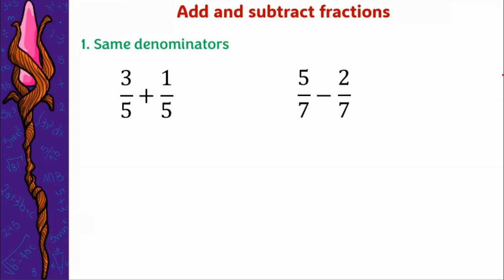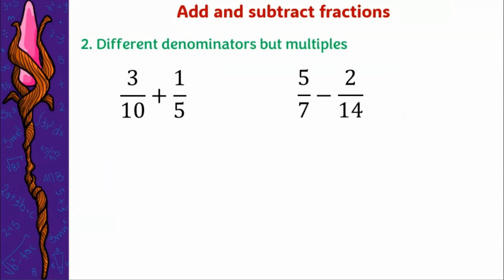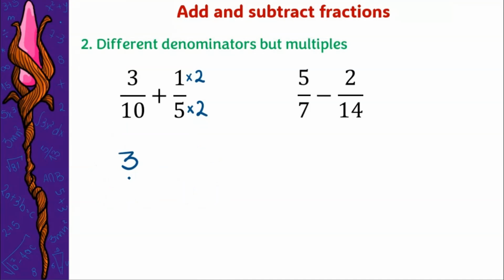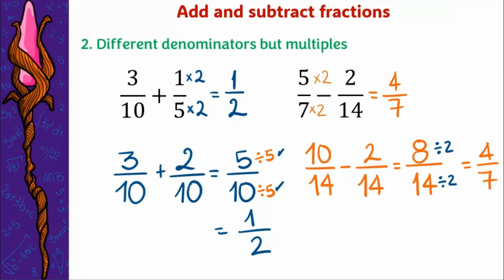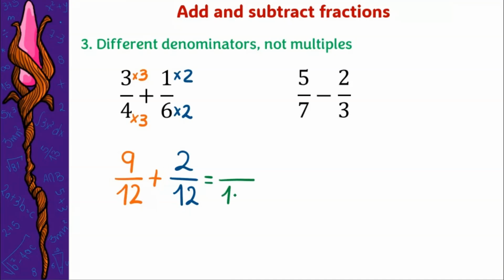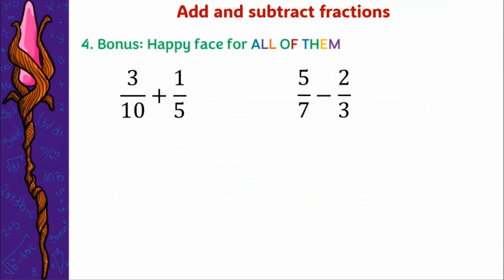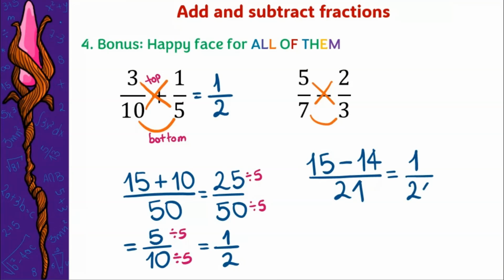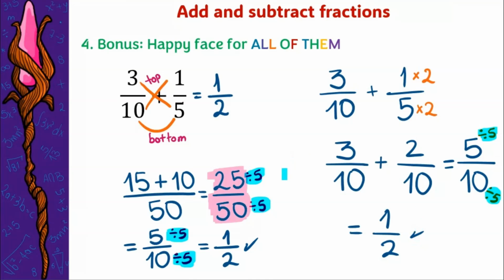How to add and subtract fractions. Step by step for different cases. Primary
Same denominator, different denominator, happy face method. Learn all of them and more with this video. Step by step and proposed exercises!

0:04 - Cases explanation
0:34 - Same denominators
2:00 - Different denominators but multiples
5:06 - Different denominators, not multiples
7:25 - Bonus: Happy face method
9:24 - Why don't we use always the happy face then?

Content for primary level, tipically third, fourth and fifth grade.